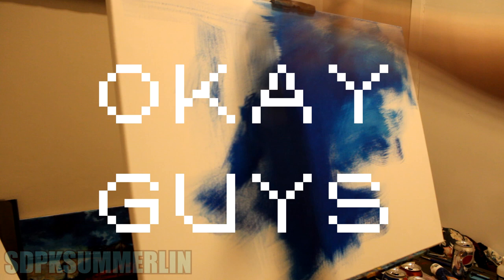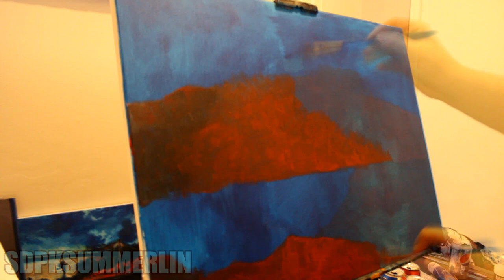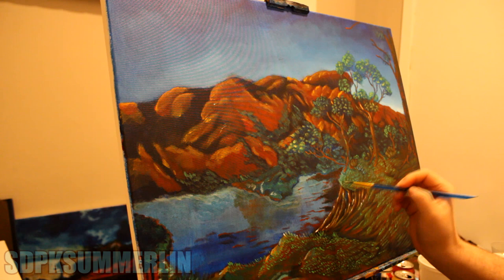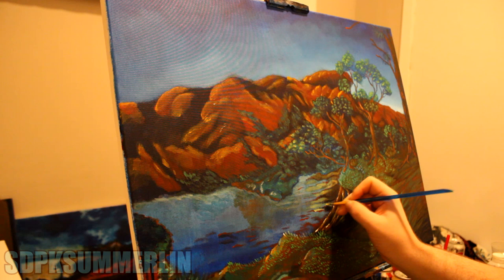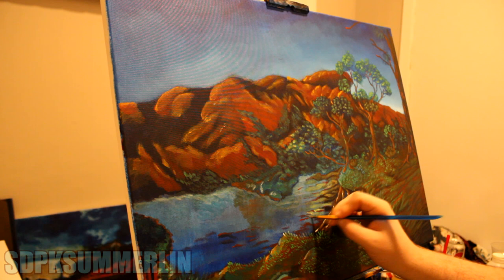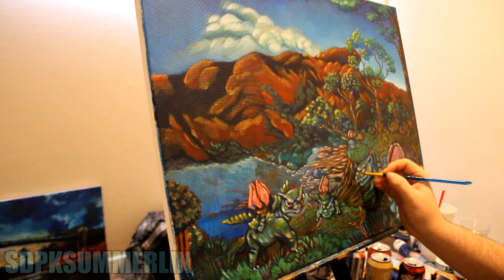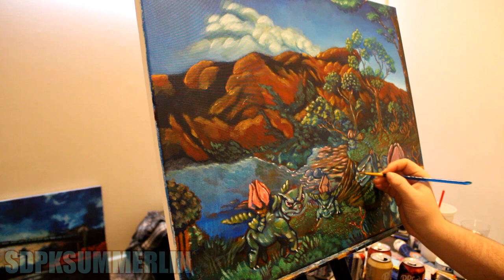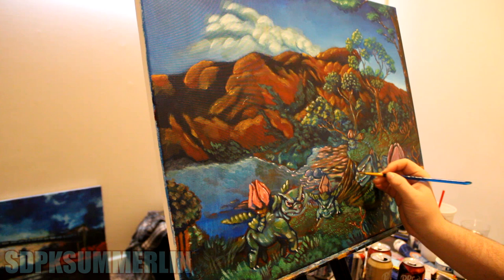Painting Every Pokémon Ep:2 Ivysaur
Okay Guys! I'm Sdpk Summerlin and this is my Painting Every Pokémon series. In this episode, we are painting Ivysaur with a fun background that connects to our Bulbasaur painting from last week.